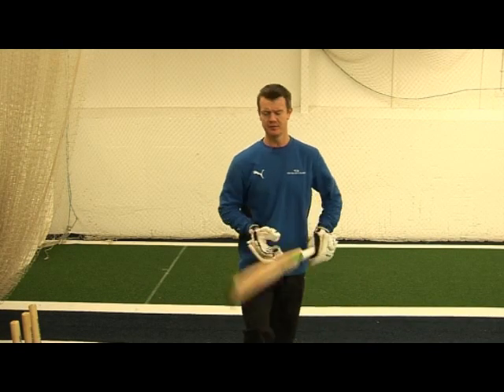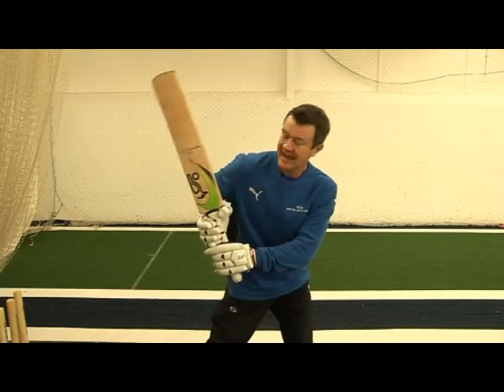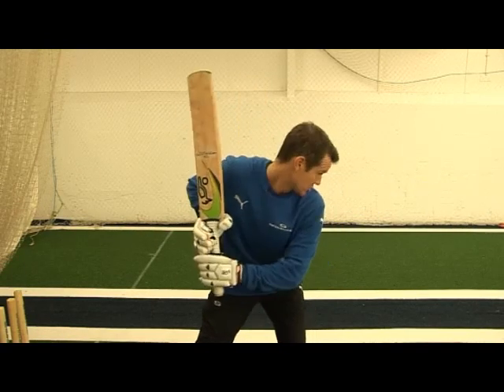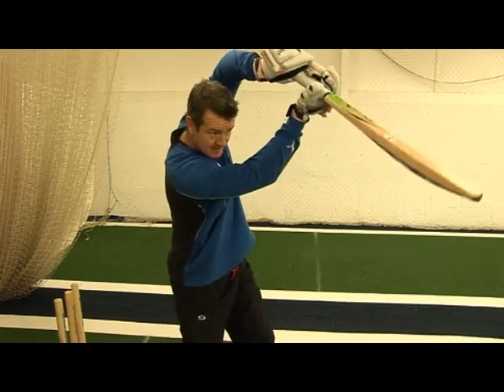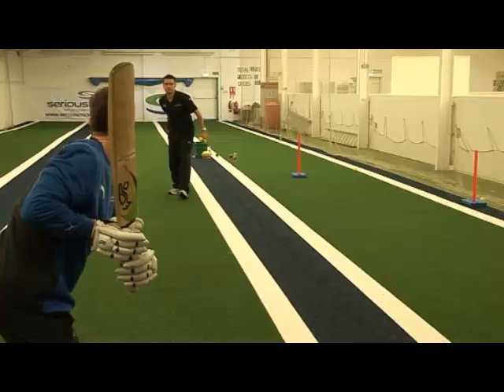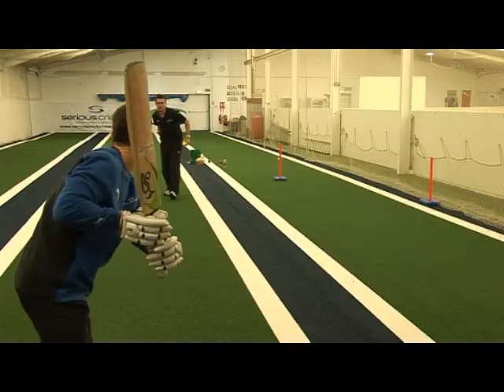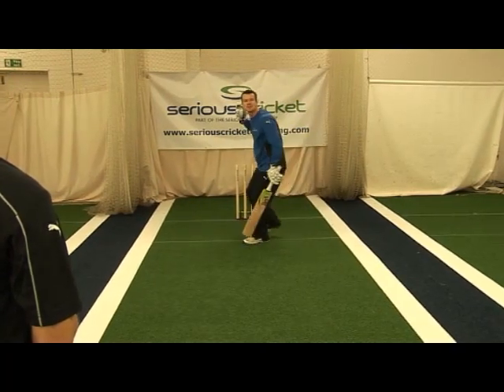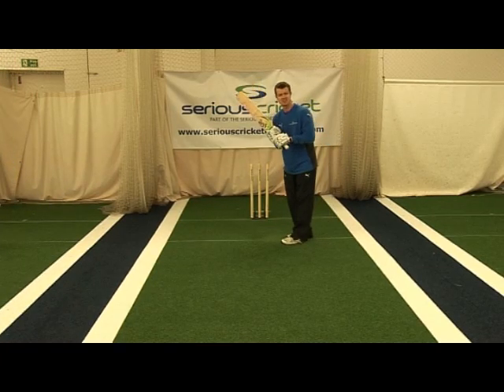Back Foot Forcing Shot and Drills